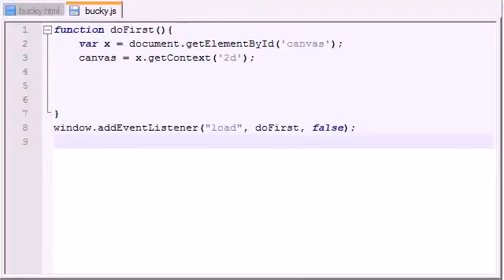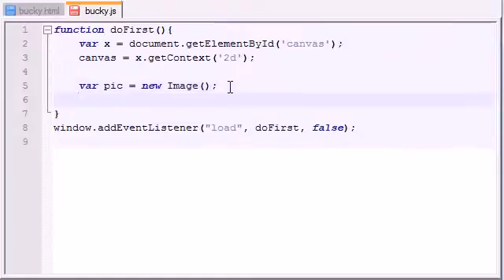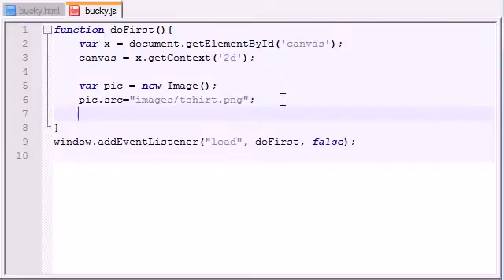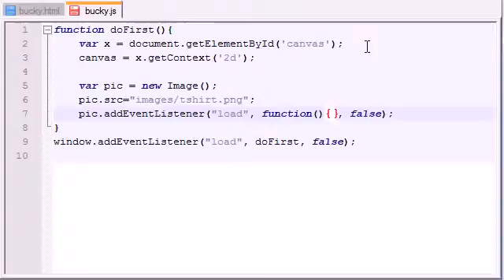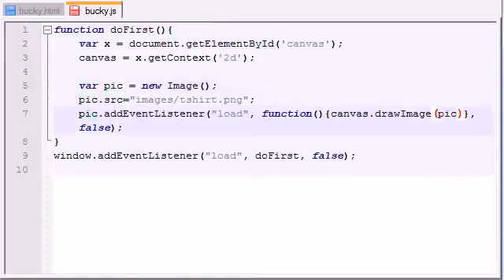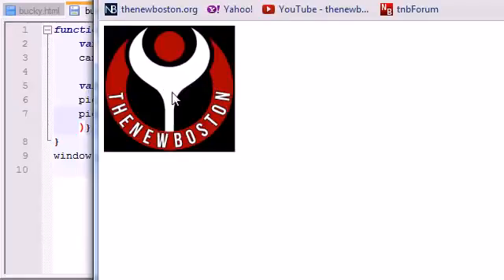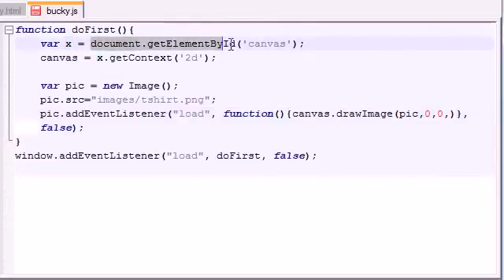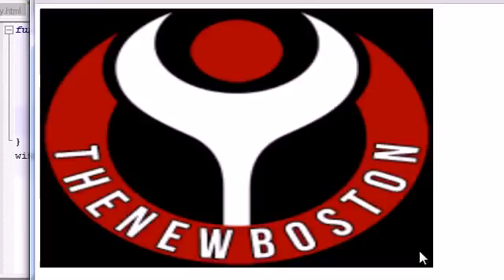42 HTML5 Tutorial 42 Images on the Canvas